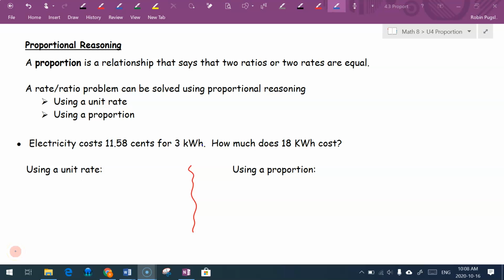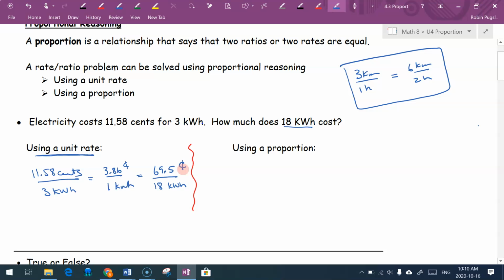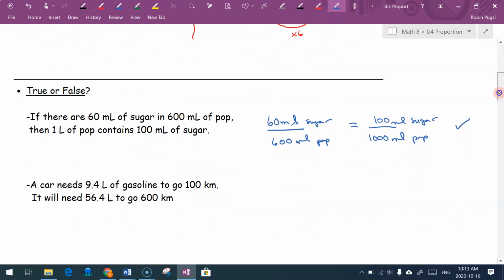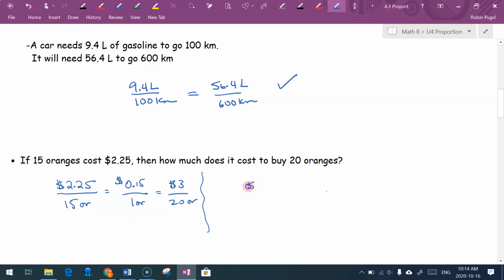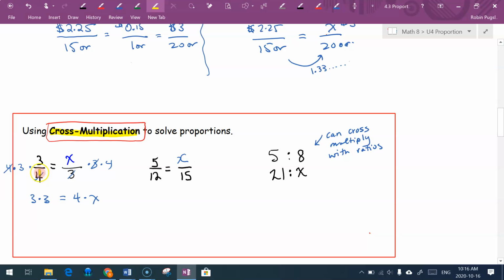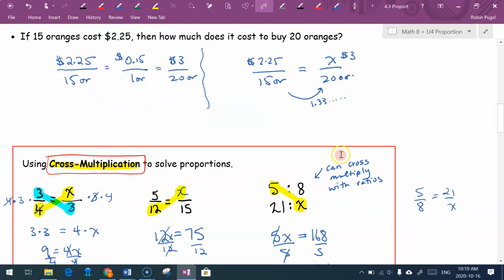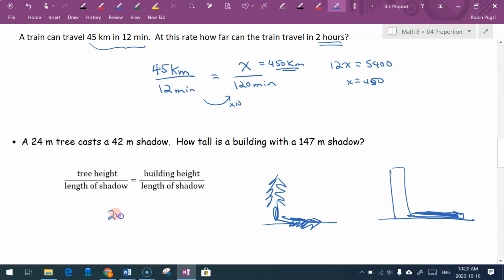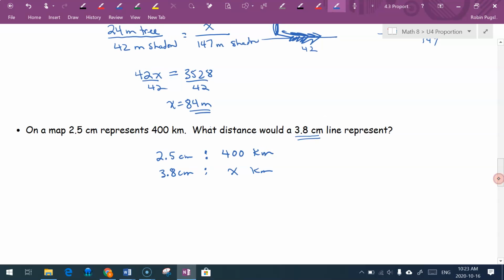M8 Proportional Reasoning